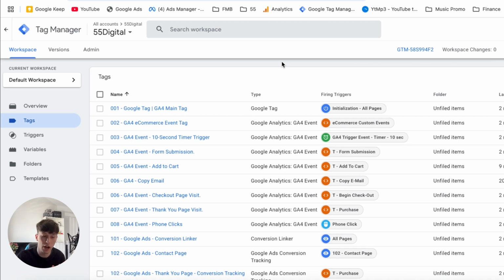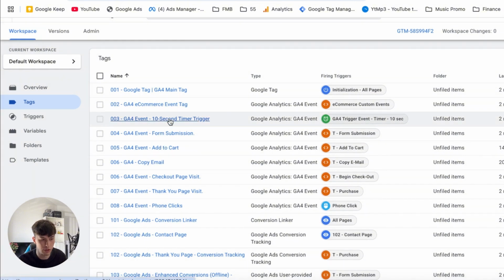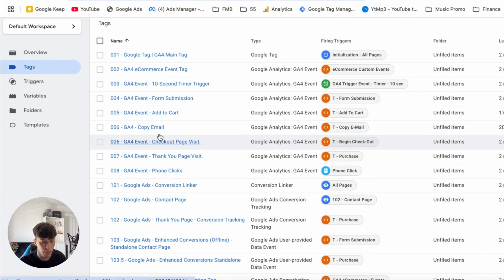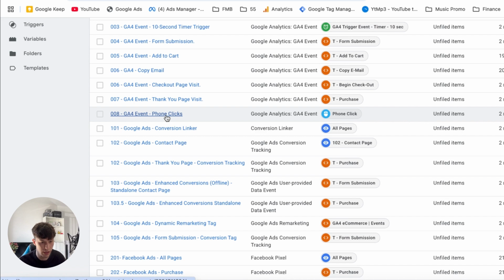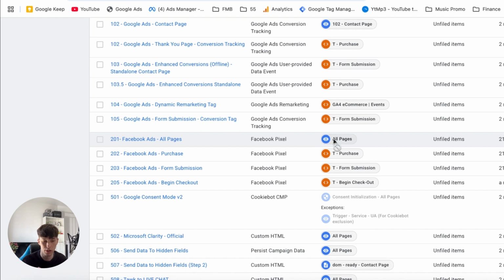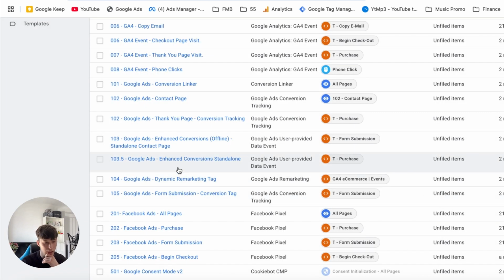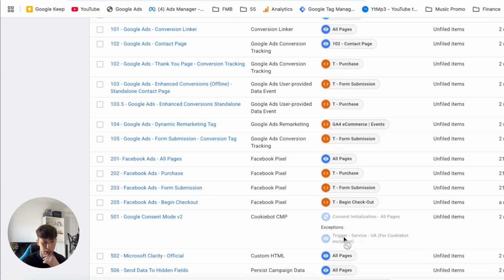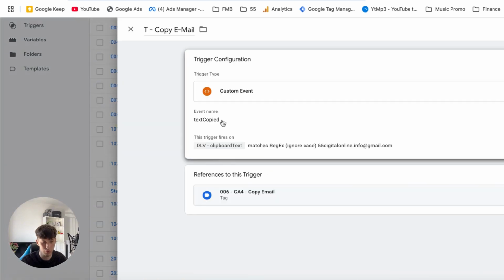[Container Template] Google Ads/Facebook Ads Conversion Tracking Using GTM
In this video, we’ll dive into how you can achieve a 660% Return on Ad Spend (ROAS) for your e-commerce business using Google Ads. Learn actionable strategies, tips, and techniques to boost your advertising performance and maximize profits. Whether you're just starting out with Google Ads or looking to optimize your current campaigns, this video will help you take your e-commerce business to the next level.